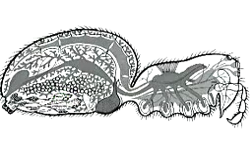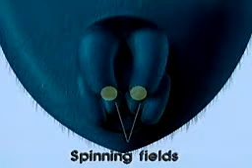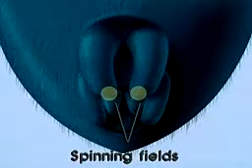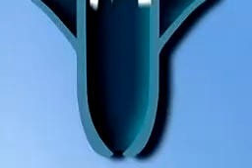Pająk. Jak produkuje nić?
Nici przędne powstają w efekcie zakrzepnięcia na powietrzu wydzieliny kądziołków przędnych pająków.